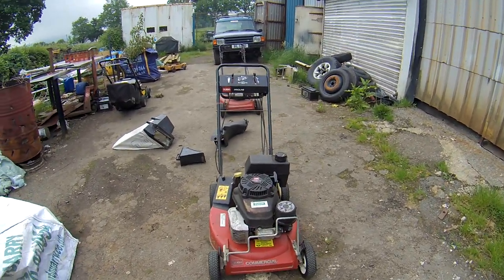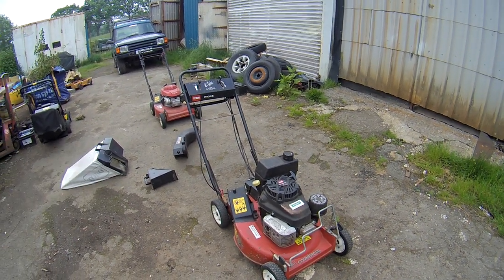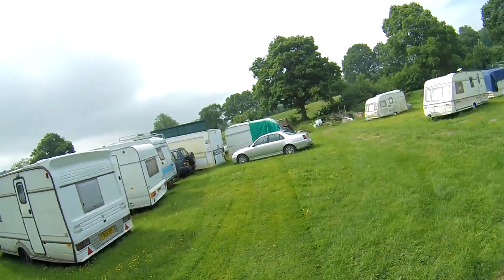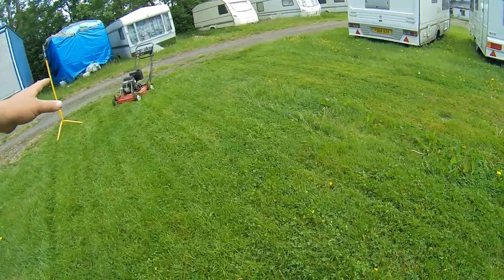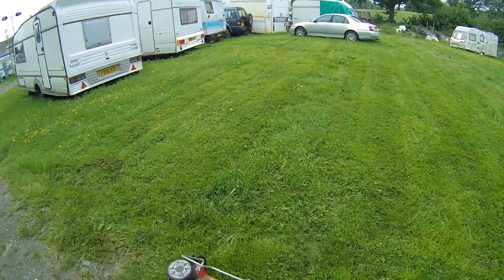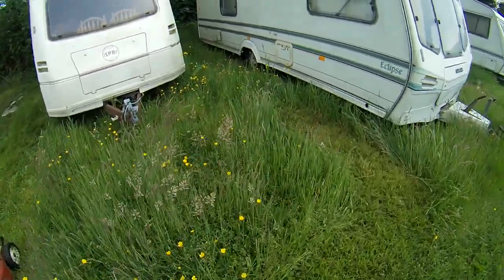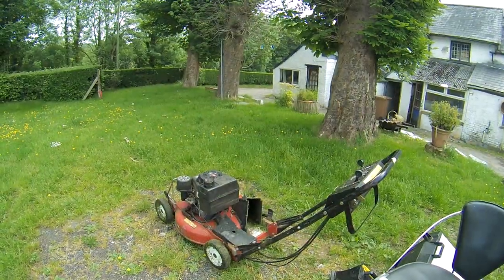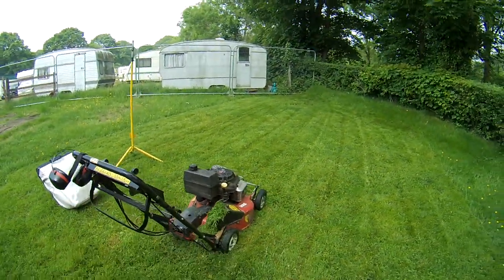Toro Commercial 21" Mower, Review/In Action, (22188TE)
Hi.  I'm doing a review/in action on a toro commercial 21" mower   ( 22188TE ) Proline.  Kawasaki fj180v engine. bbc.  3 speed.             I really like these mowers they are solid like a tank.  Very heavy duty.   The only problem I can see is they dont like long grass or wet grass other than that I think they are fantastic mowers.  I wish toro didn't stop making these because I dont think the replacement machines are no way near as good as these are.

Toro 20952 recycler

22" Lawnmower | Zero Turn Lawn Mower | Self-Propelled Mower with KOHLER Courage XT775 Engine Titan Pro

Murray EQ700 X 21"/53cm self-propelled petrol lawnmower with Briggs & Stratton 750EX Series™ DOV™ engine including mulching plug

3M PELTOR OPTIME 2 NECKBAND EAR PROTECTION - H520B